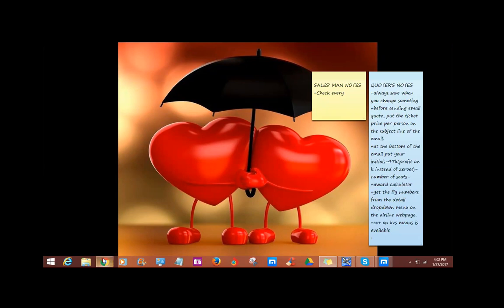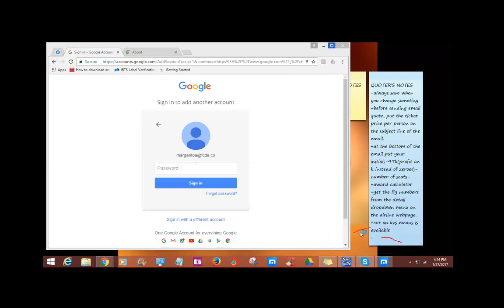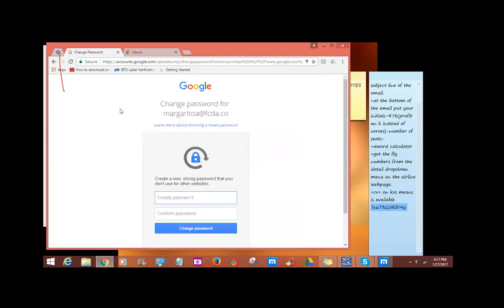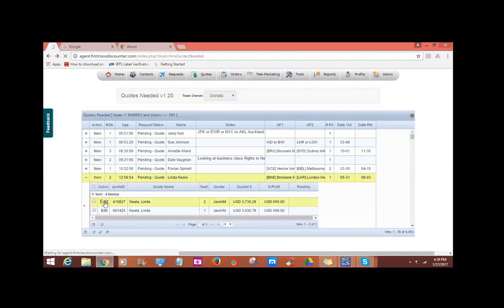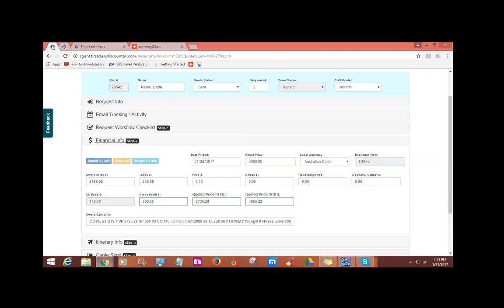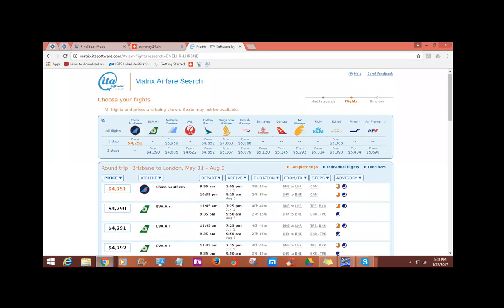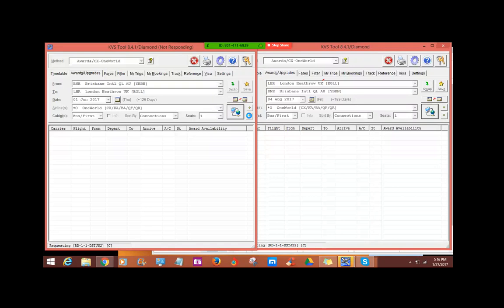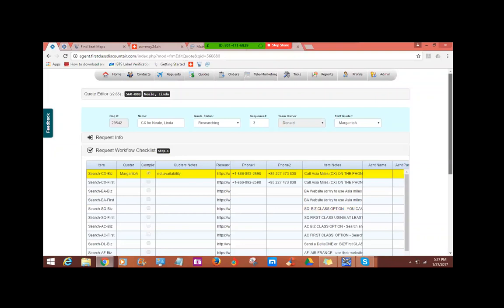FCDA CX Asia Miles